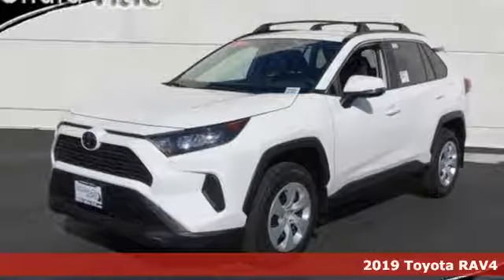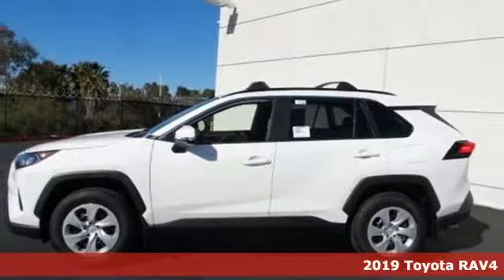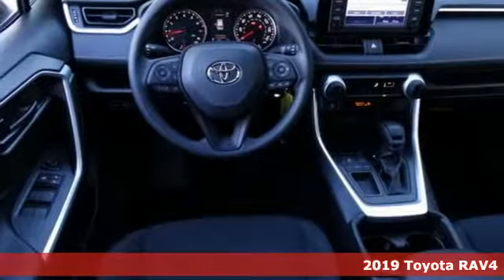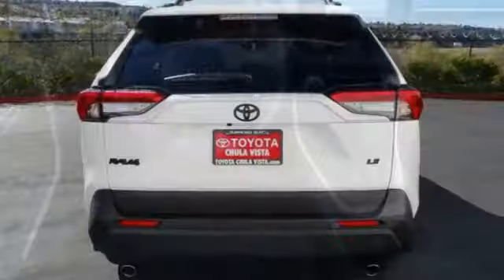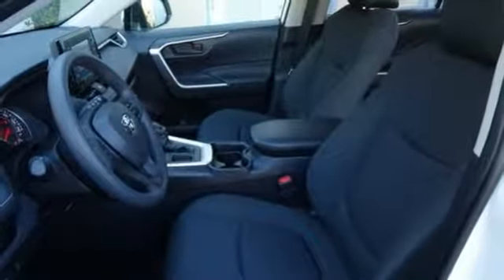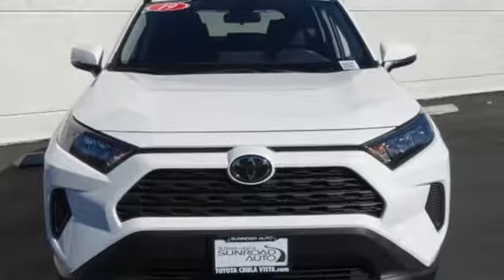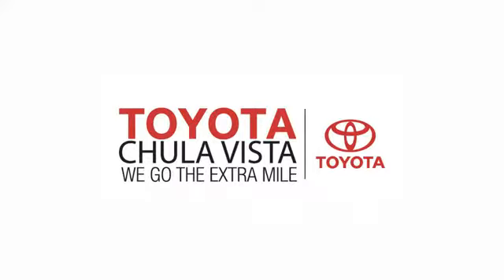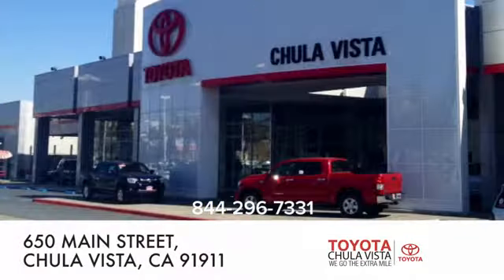New 2019 Toyota RAV4 Chula Vista CA San Diego, CA #390585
Year: 2019
Make: Toyota
Model: RAV4
Trim: LE
Engine: 2.5L 4-Cylinder DOHC Dual VVT-i
Transmission: 8-Speed Automatic
Color: White
Interior: Fb20/Black
Stock #: 390585
VIN: JTMK1RFV5KJ001266

Our Philosophy in Action:
Address:
650 Main Street